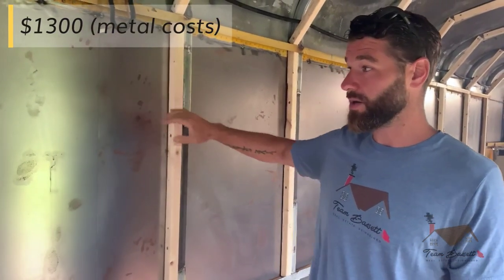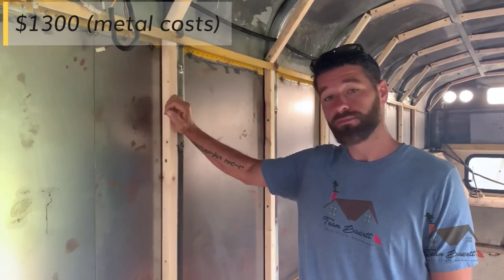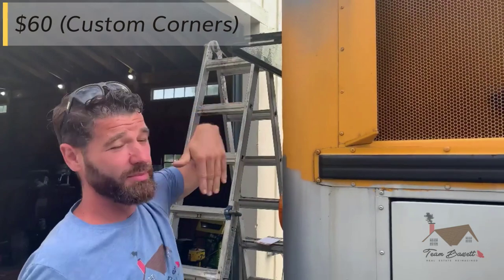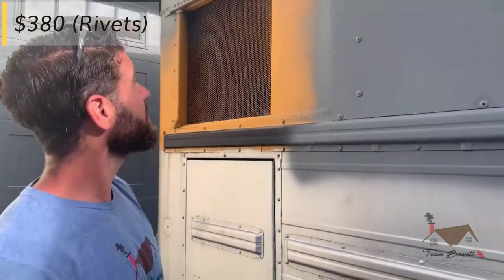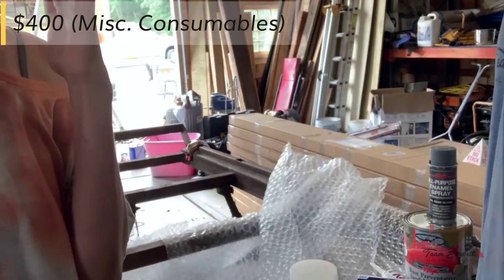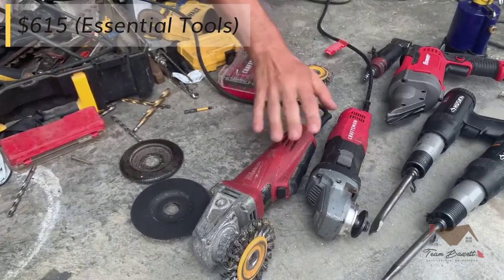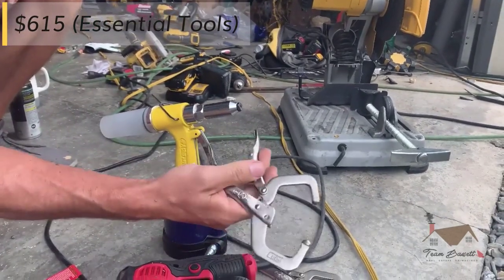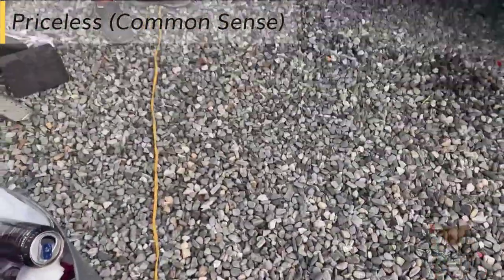HOW MUCH our DIY Roof Raise on our Skoolie/Converted Bus COST US!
This is the cost that the DIY roof raise. Please keep in mind we already had a welder (which was about $250 when new) and a few other tools that were not mentioned, so if you are starting from SCRATCH it may cost you a bit more than us.

Some IMPORTANT things we used in or used working on our bus:
Metal Cutter
Air Riveter
Air Saw
Stainless Steel Blind Rivets
Air Hammer
Wall mount fans we have near our beds
Curtains
Cup holders
Undercabinet lights
Maxx Air Fan
Our Walkie Talkies
Bus lights
Light switches
Door Knobs
Smoke detectors
Kitchen sink
Bus Cookie Cutter
Toaster Oven/Air Fryer
OPD/LP Tank
Recessed Lights
Nightlights/Reading Lights
Hot water heater and cover
Gas regulator
Adjustable Voltage Regulator
LCD Display Digital Current Voltage Power Energy Meter
Gravity/City Water Inlet Hatch
USB Outlet for RV
Shower Caddy
Butyl Seal Tape